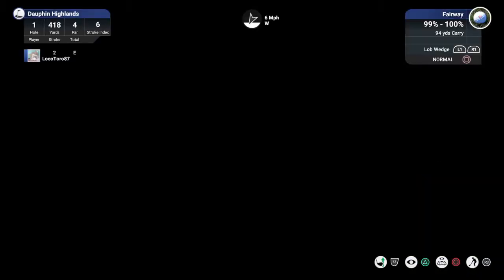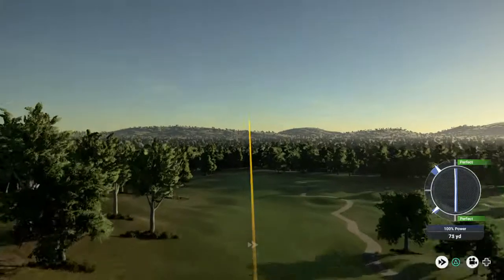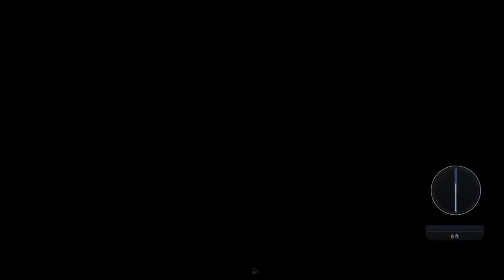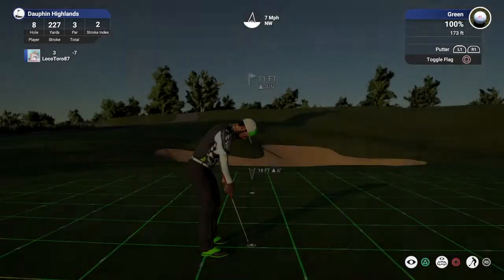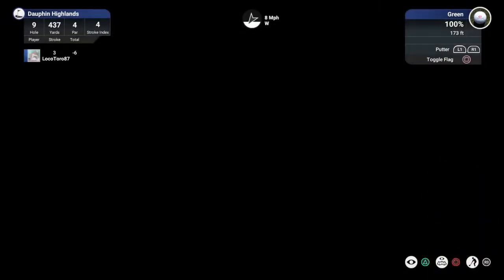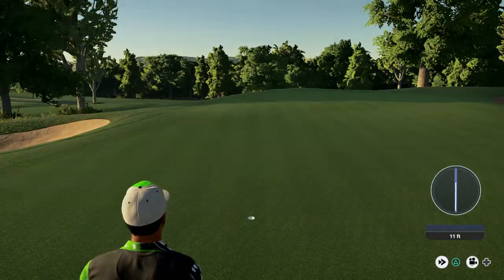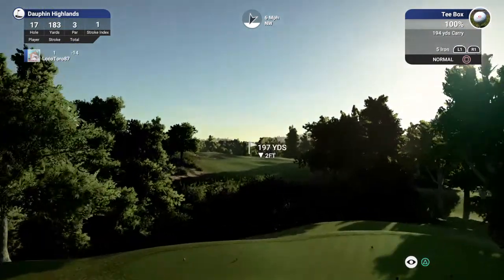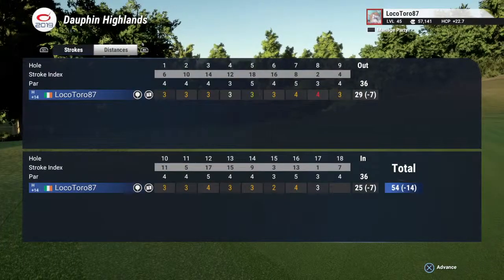Dauphin Highlands - The Golf Club 2019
THE GOLF CLUB 2019 FEATURING THE PGA TOUR